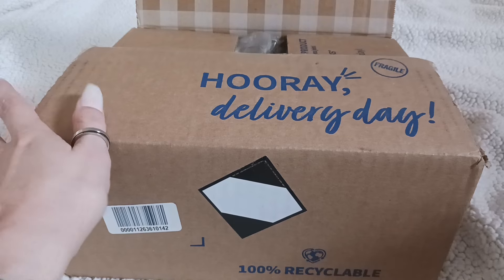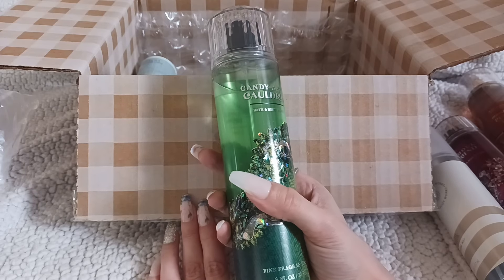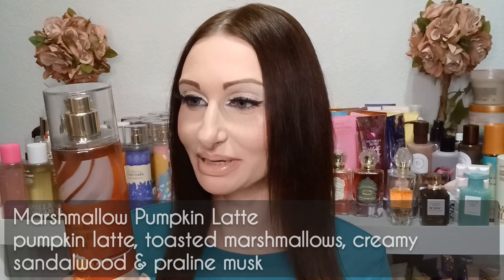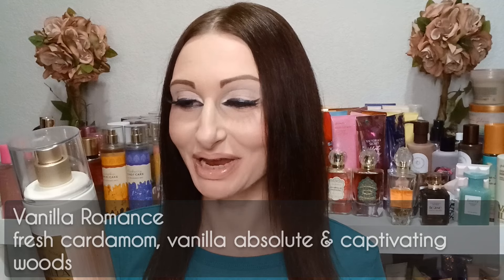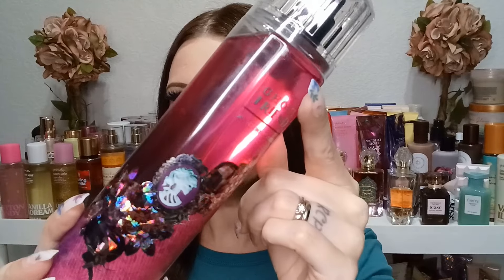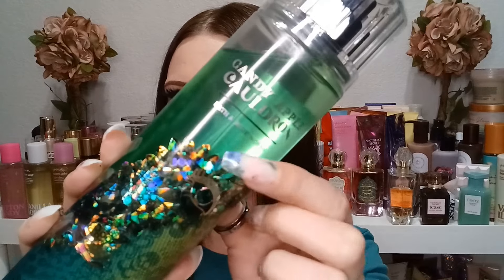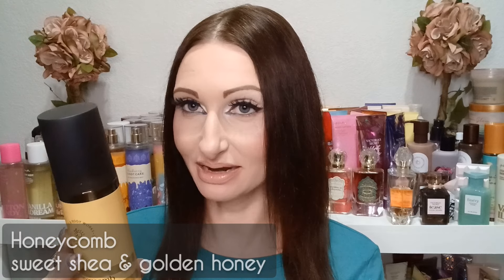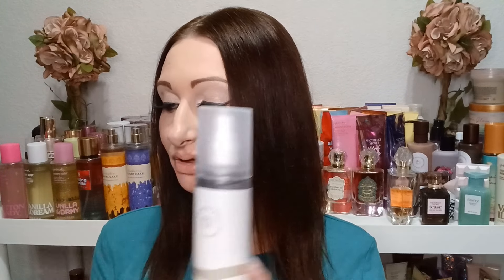Fragrance Mist HAUL🛍🥰 | New VANILLA ROMANCE🩷+ | Fall🍏, Halloween🎃 & More! | Bath & Body Works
Fall, Halloween & More! Unbox with me & see my first impressions.